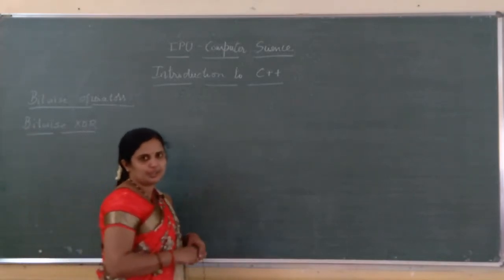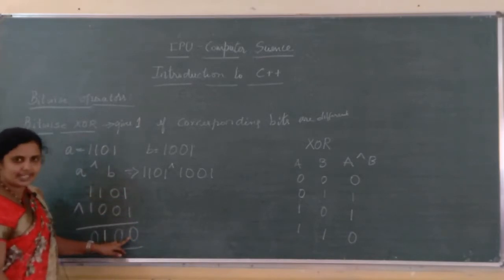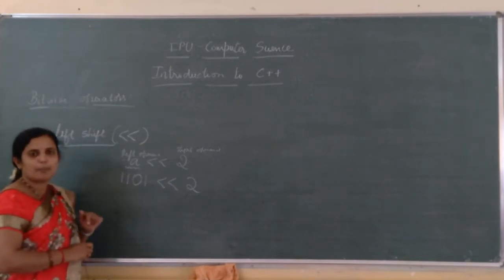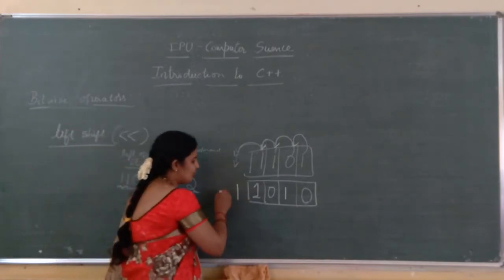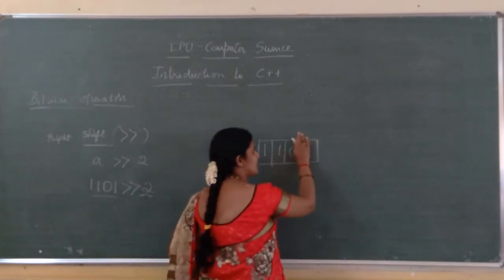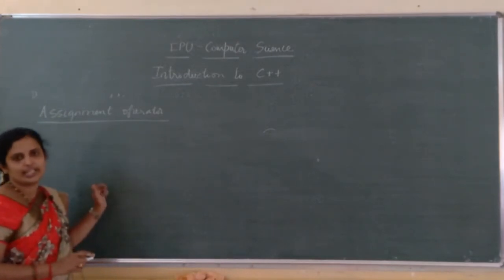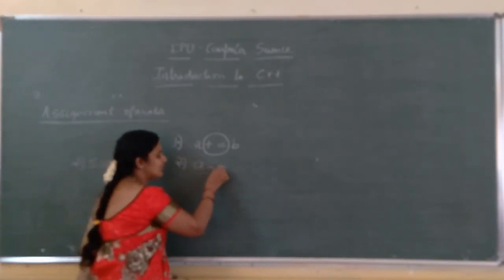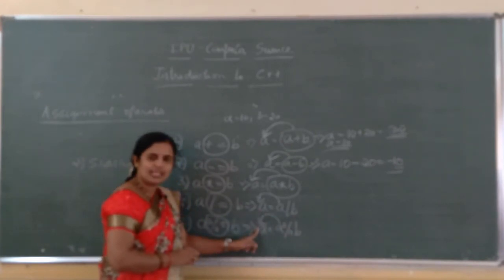I PU CS ' Introduction To C++' Part-9 by Smt. Divya Rao K V